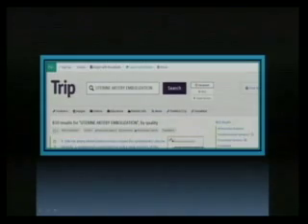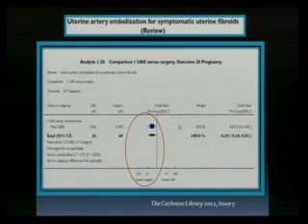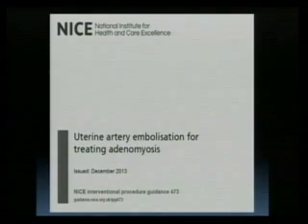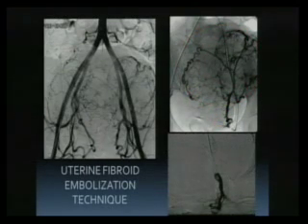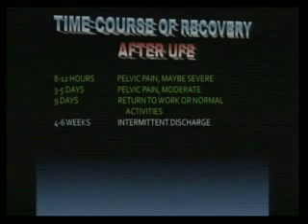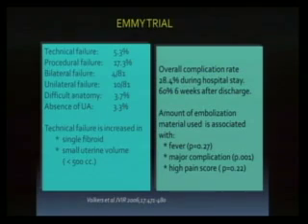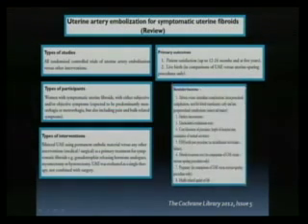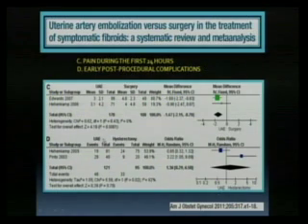OB/GYN Grand Rounds 10-29-14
"Uterine Artery Embolization for Symptomatic Fibroids"
Romulo G. Vea, MD
Radiology